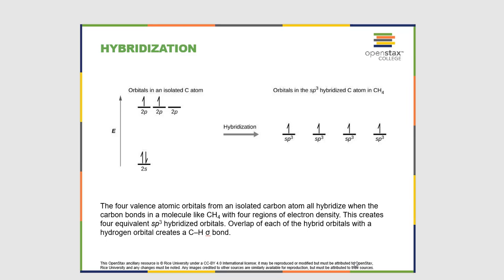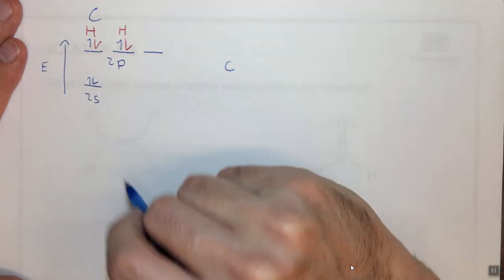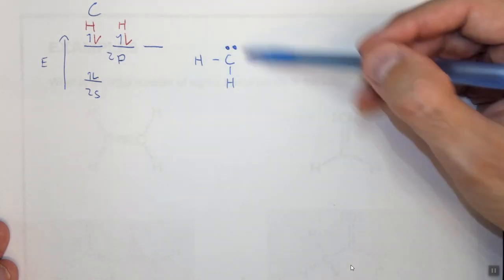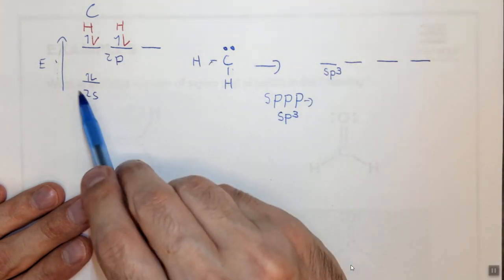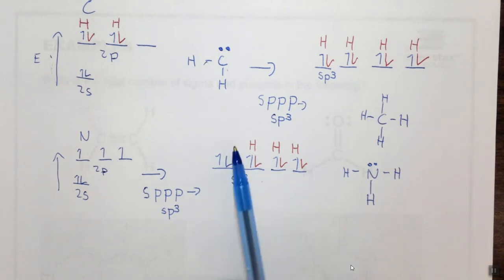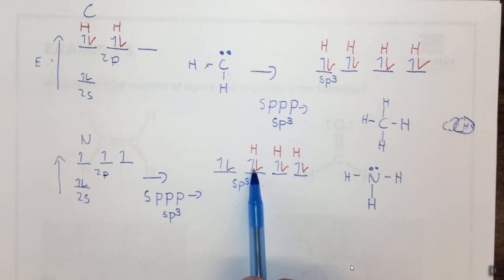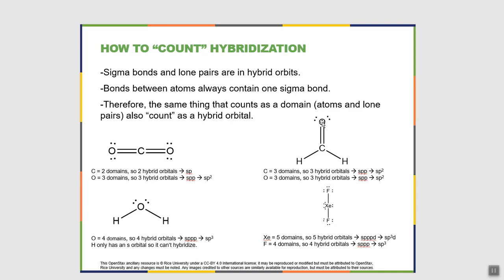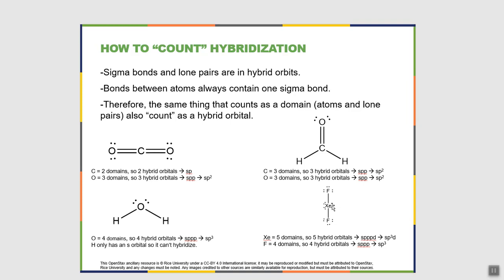Online General Chemistry 8.2 Hybrid Atomic Orbitals